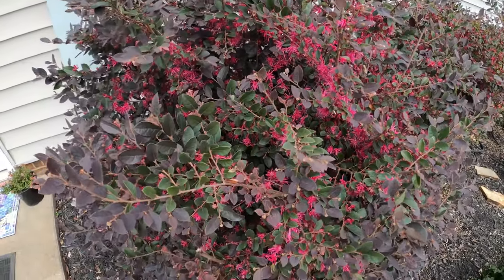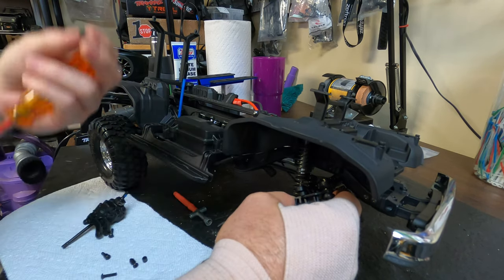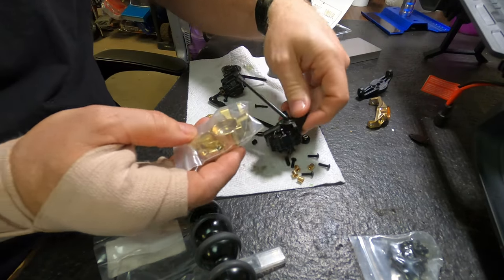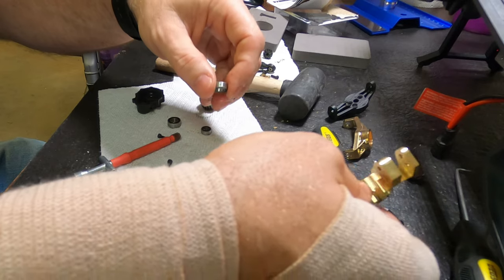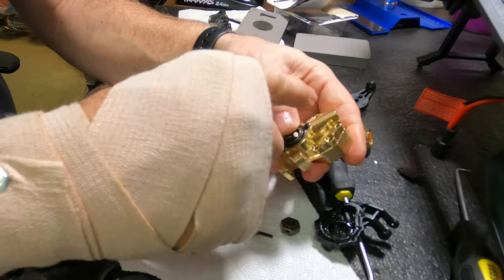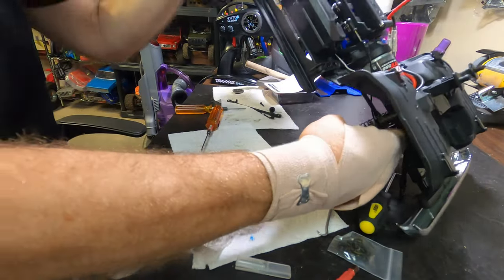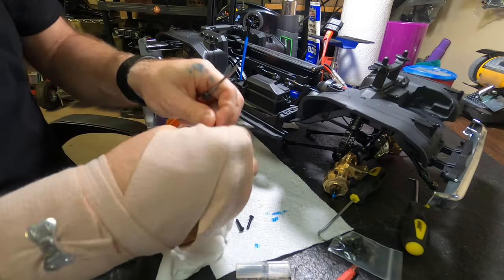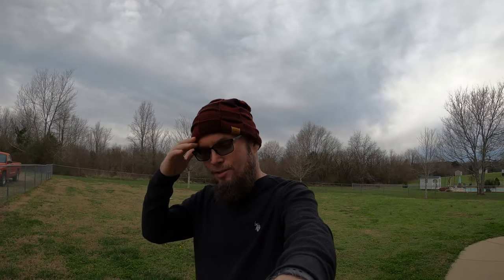Trx4 Brass Upgrades - C-Hub - Steering Knuckle Portal Cover - How to Install Brass Upgrades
In this Video , We install Brass Upgrades to the front of a Traxxas TRX-4.
This Upgrade work on all TRX4's and Trx6.

Steering Knuckle Portal Cover

Brass Portal Housing 2pcs

Brass Front C-Hub

The Radio I Use

GoPro HERO8 Black

Remote Camera Mount I Use
UTEBIT C Clamp

Joby GorillaPod
Editing Mouse I Use
Shuttle Pro V.2

1. You can also support by buying BigHead RC Shirts and Merch ⇨